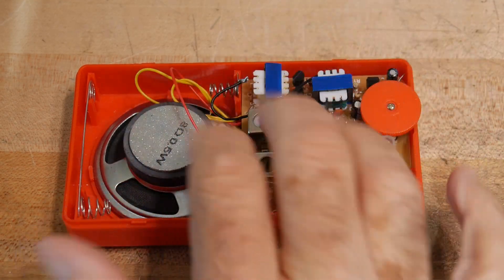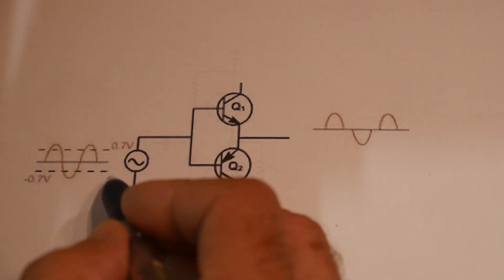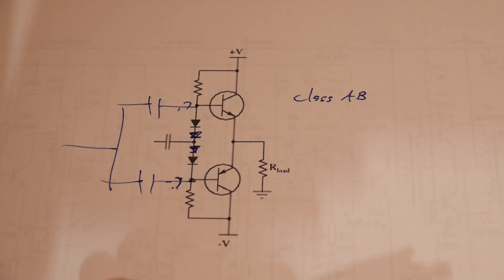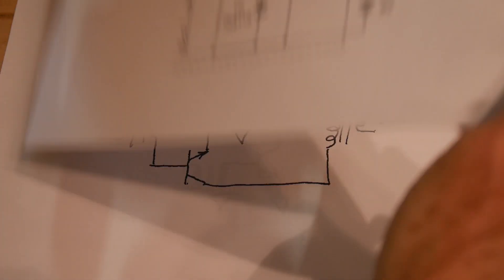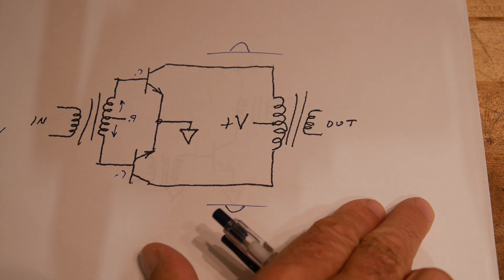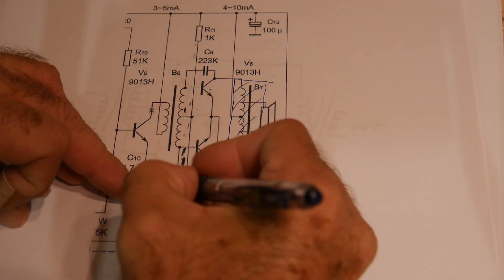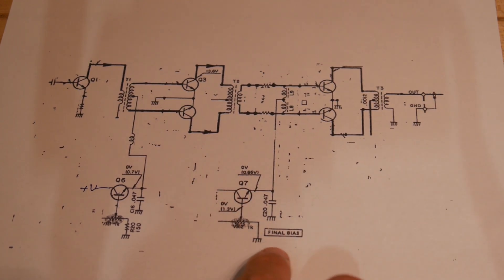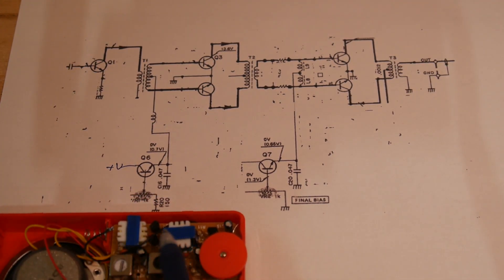#271 two types of class B amplifiers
episode 271
A look at two types of class B amplifiers